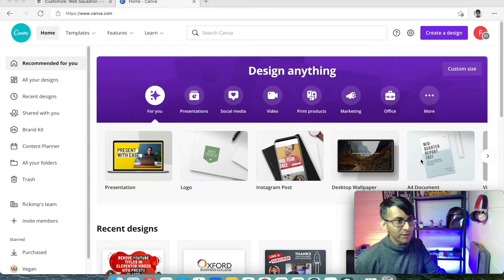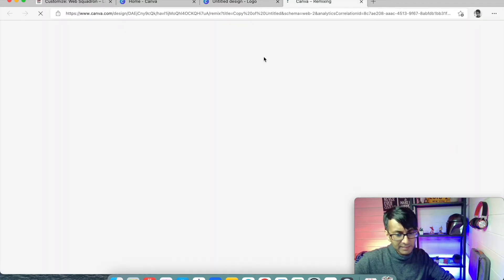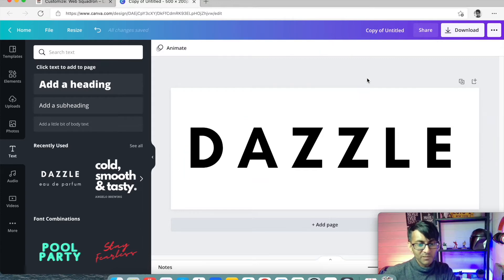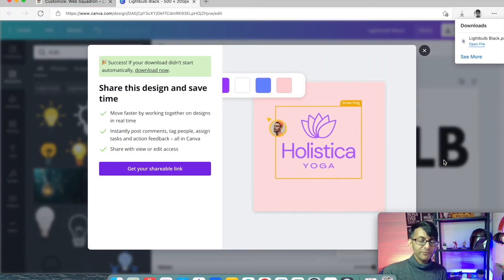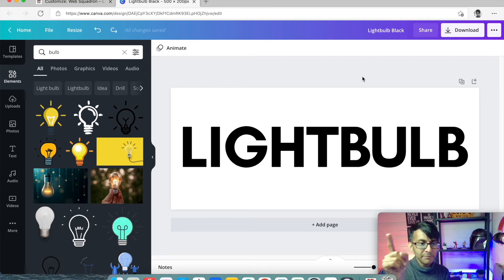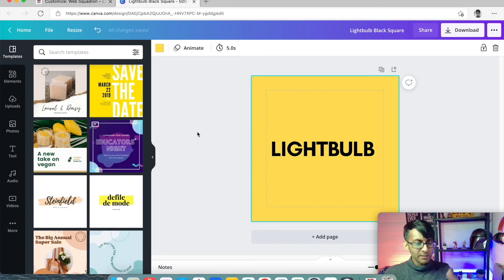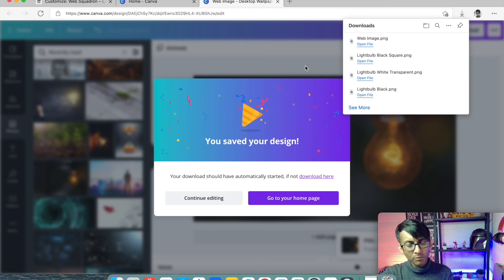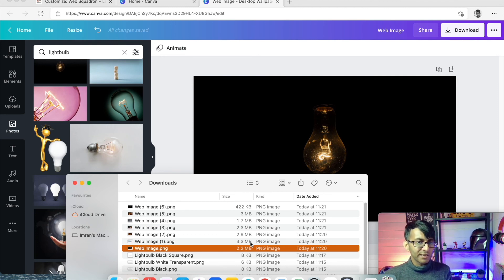Basic Course 11 - Use Canva for your Logo and Images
I am a big user of Canva for many things likes logos, backgrounds, images, animations, videos, audios, and much more. I use it for my YouTube Cover Art.

It's great for sourcing/creating your website logo and getting images.